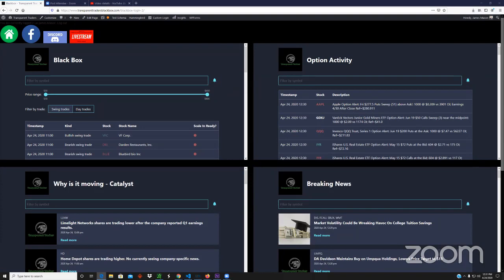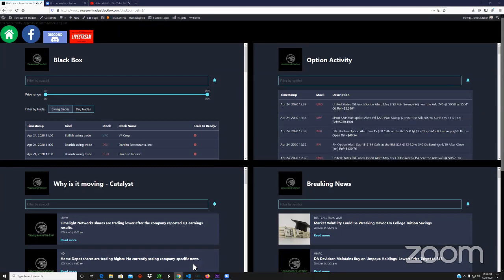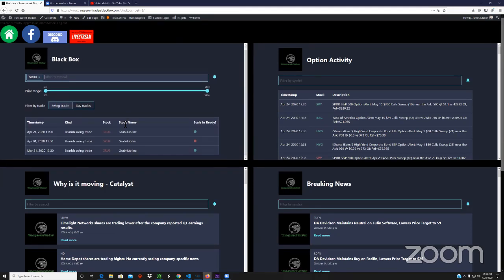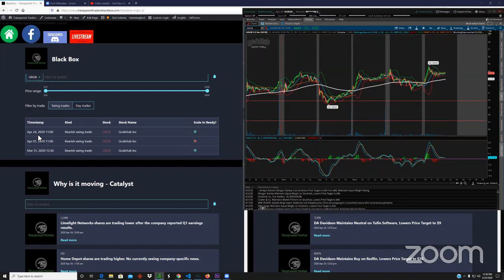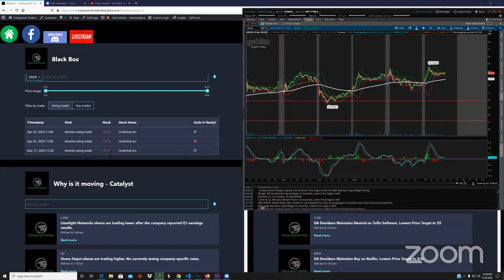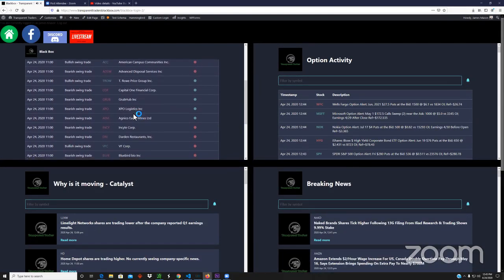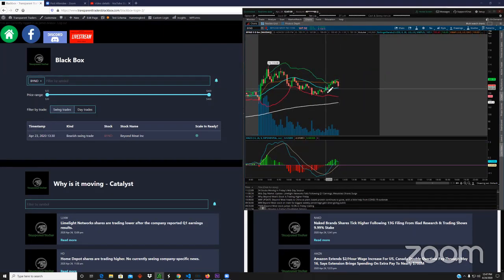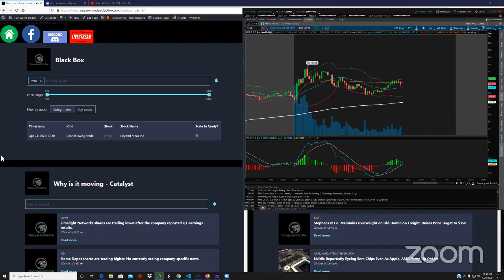Swing Trade Algorithmic Alerts | Blackbox Trading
Let's go over the algorithmic swing trade alerts from the TT Blackbox trading system

algorithmic trading
Premarket
Premarket stocks to watch

Though nothing will ever be 100% for sure since the market changes by the second.  Our Black Box's accuracy is FAR GREATER than ALL of the other black boxes on the market.  Our Black Box doesn't search for any low floats, which put you at a greater risk for drastic moves against you in the market.  Our Black Box finds quality stock tickers to trade.  Our Black Box is great for those who trade large caps and/or options traders.